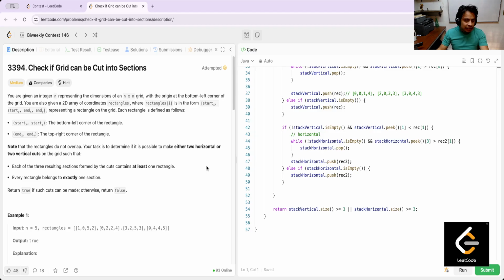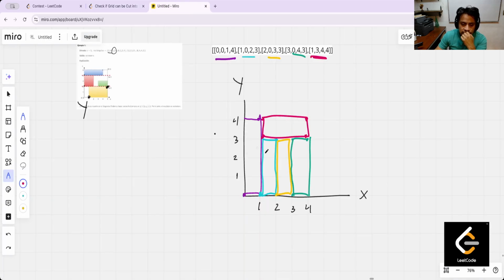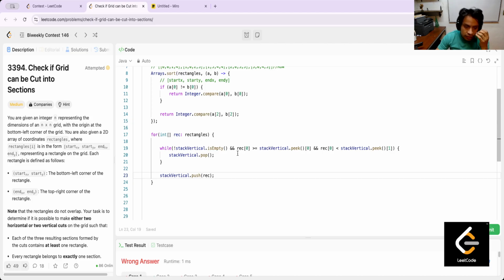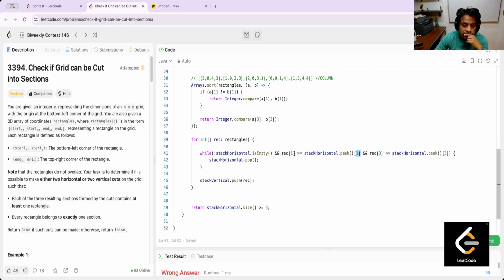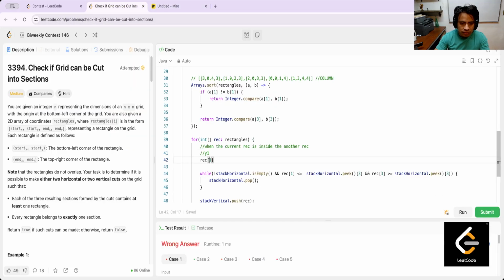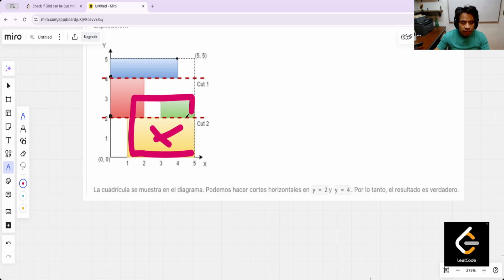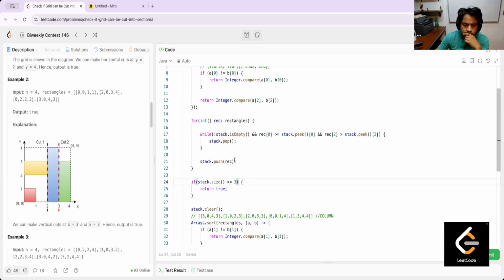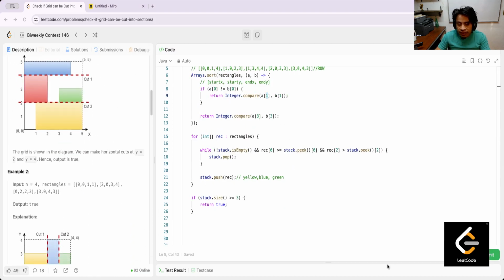🔴 Live Coding 💻 - (Day #411 Morning) - 3394. Check if Grid can be Cut into Sections